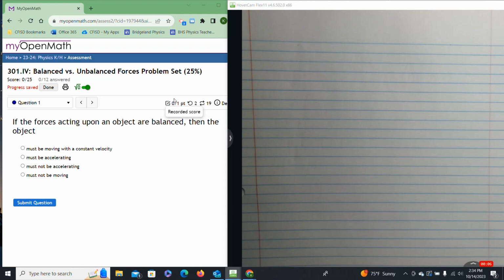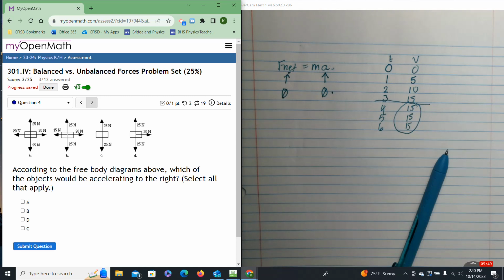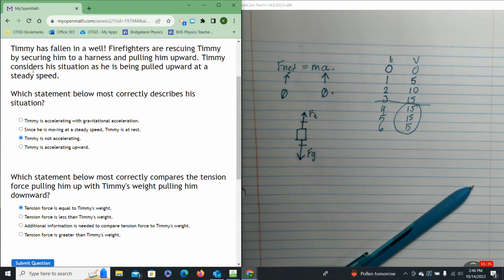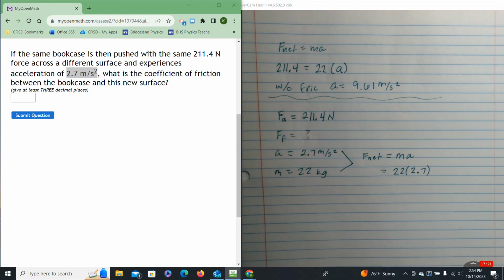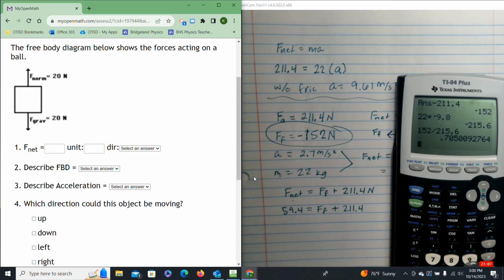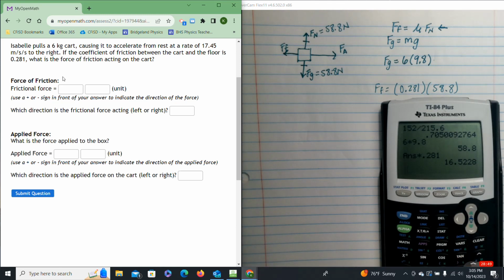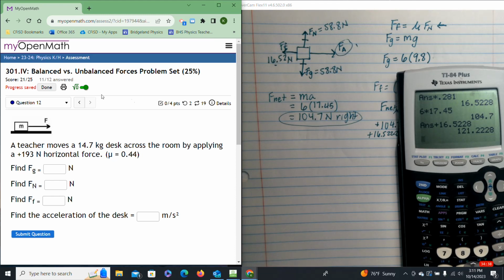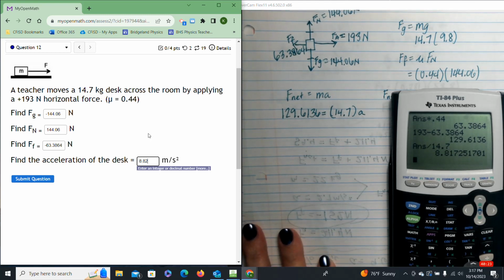301.IV - Solutions Explained